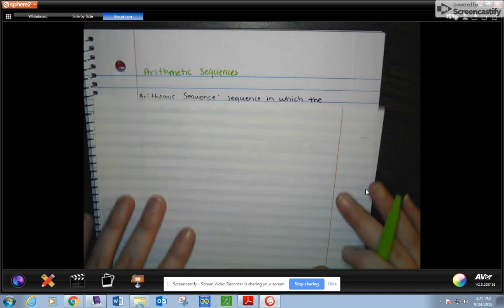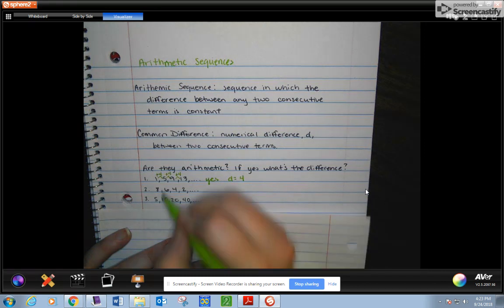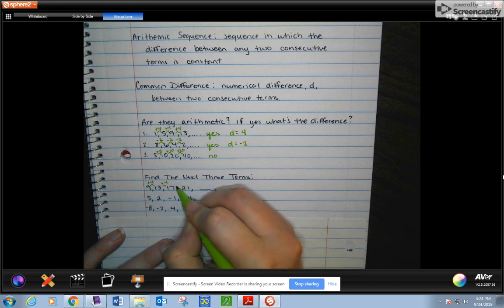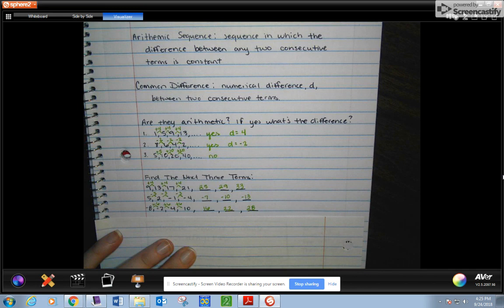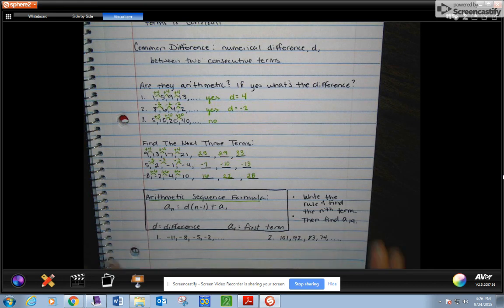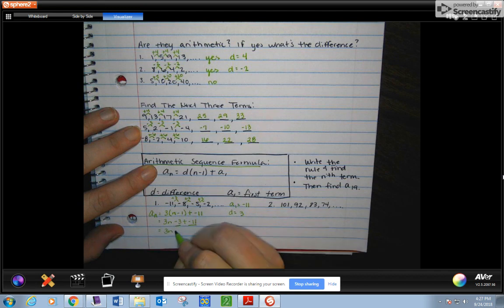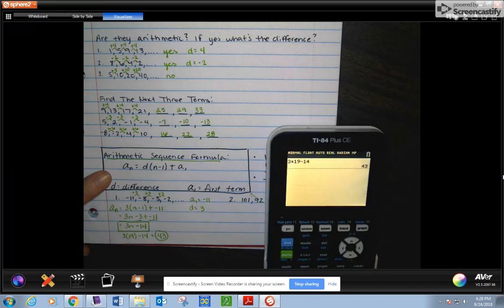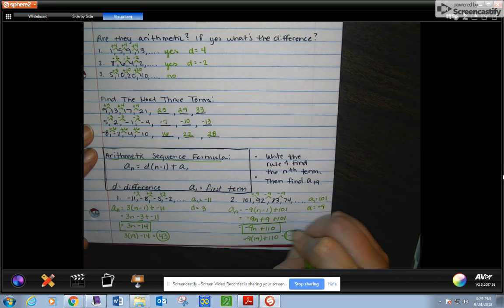Arithmetic Sequences Notes H.